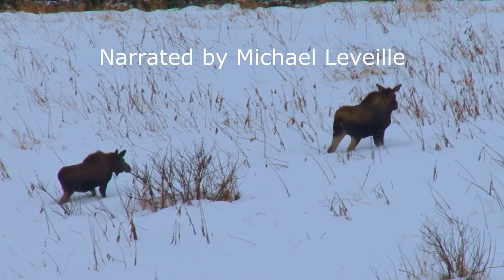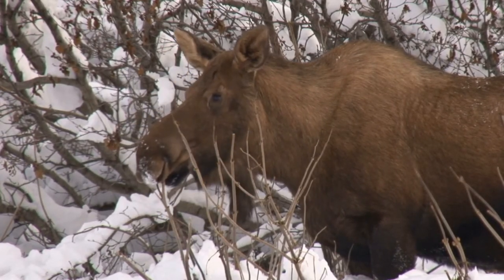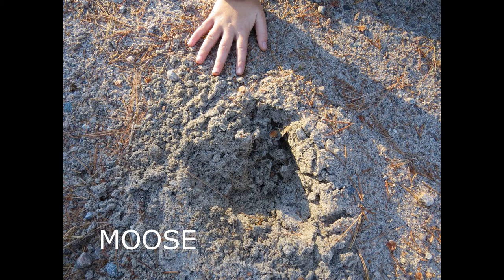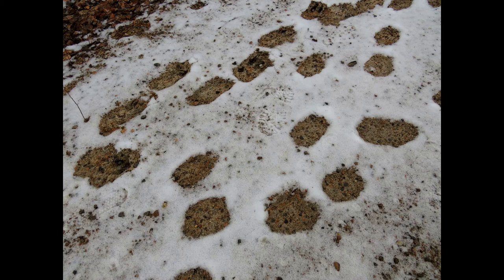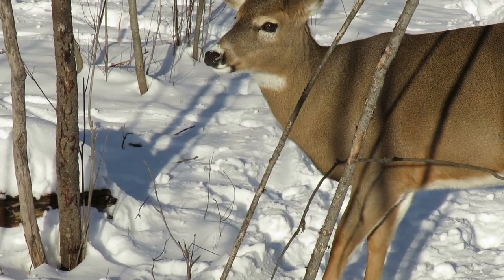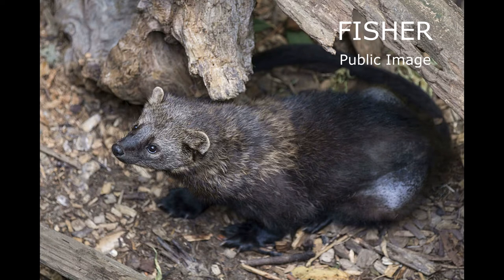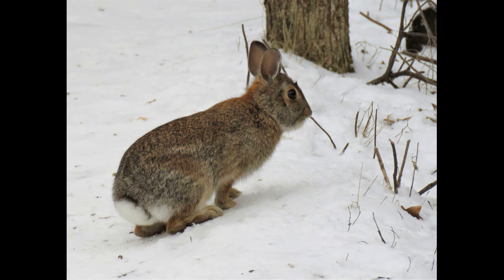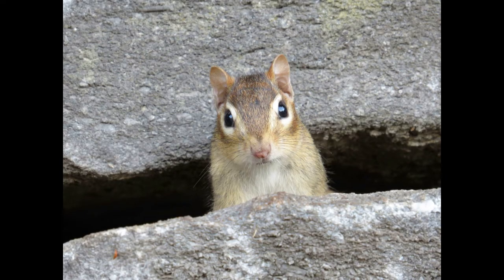Winter Tracks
Tracks in the snow can tell you what kinds of critters are around.  Many are the familiar mammals, like squirrels and rabbits, but many tracks are of mammals that only come out at night or are very secretive.  Tracking allows you to see what the animals have been doing. We can learn what routes an animal takes, when it walks and when it runs.